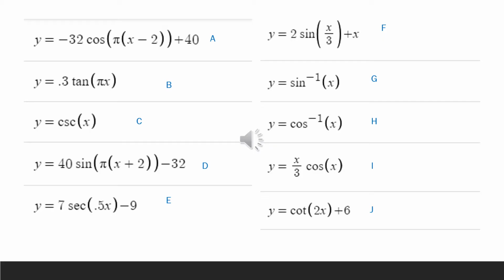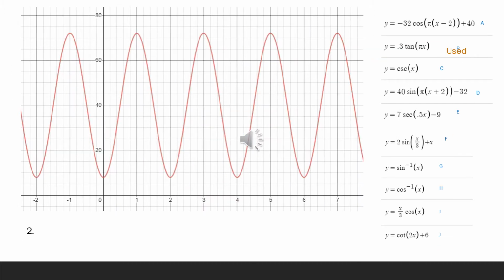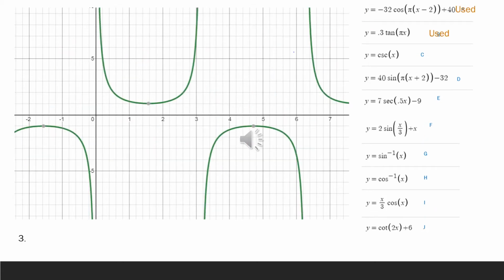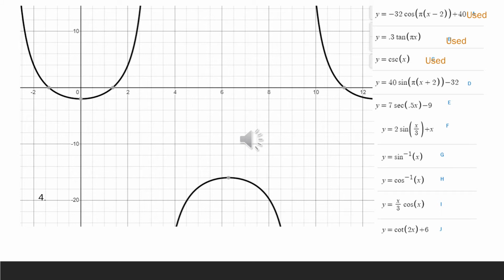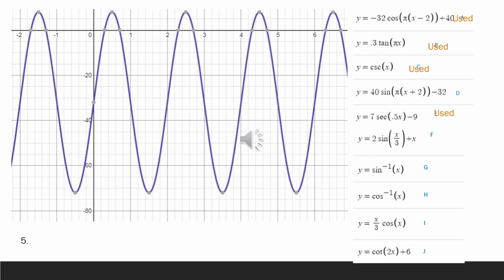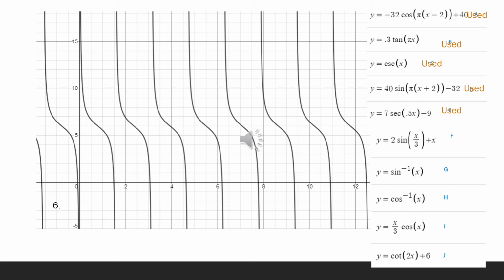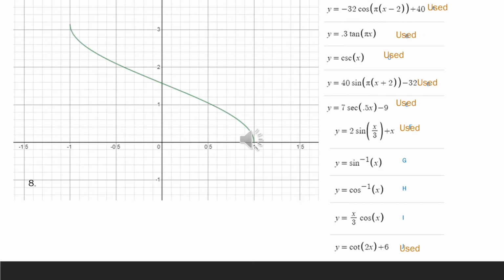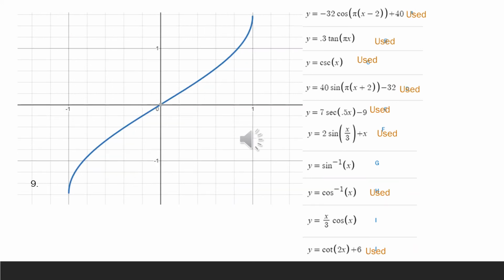Match Graph Trig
This activity is a match a graph to its function formula game. All involved functions are trig functions.